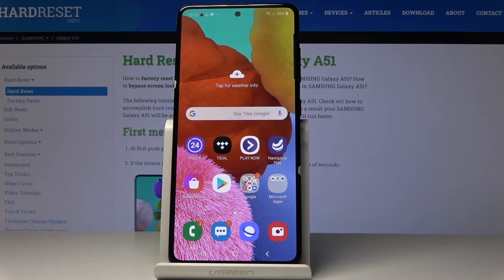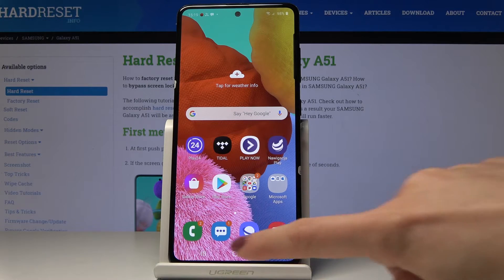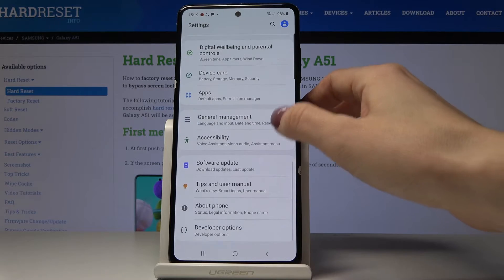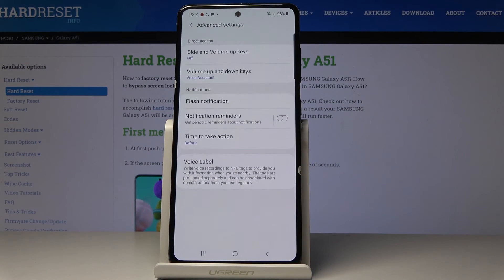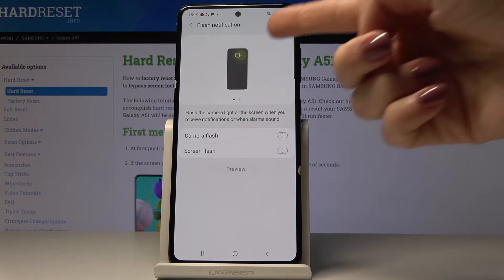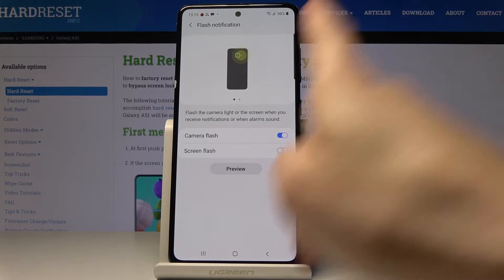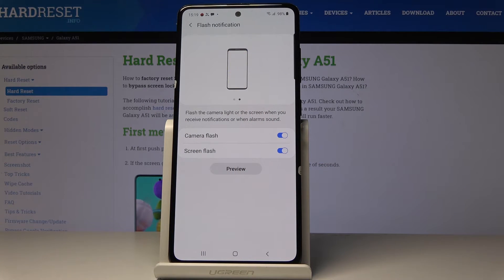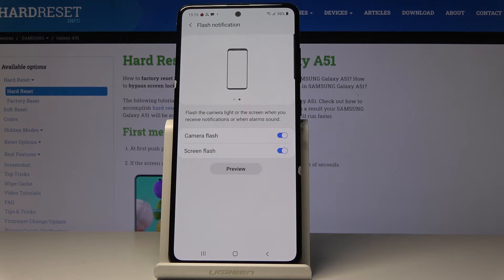Flash Notification in SAMSUNG Galaxy A51 – Activate LED Notification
Read more info about SAMSUNG Galaxy A51:
Come along with the presented tutorial, where we teach you how to smoothly activate LED notification in SAMSUNG Galaxy A51. If you would like to learn how to enable flash notification in your Galaxy device, follow attached video instructions and use the settings that allow you to turn on LED notification successfully. Let’s use the above video guide and activate flash notification in SAMSUNG Galaxy A51 within a couple of seconds.

How to activate LED Notifications in SAMSUNG Galaxy A51? How to enable LED Notifications in SAMSUNG Galaxy A51? How to use LED Notifications in SAMSUNG Galaxy A51? How to activate Flash Notifications in SAMSUNG Galaxy A51? How to turn on Flash Notifications in SAMSUNG Galaxy A51?